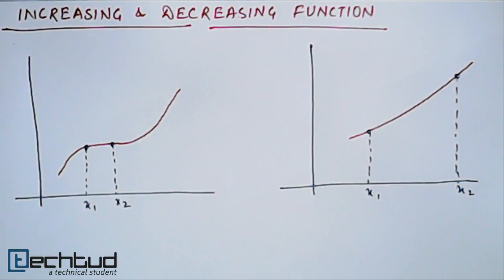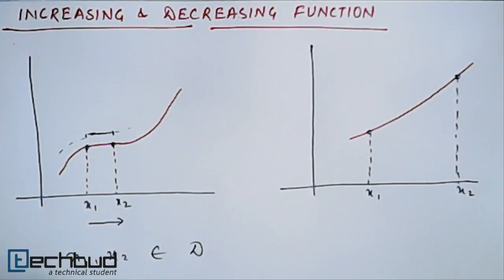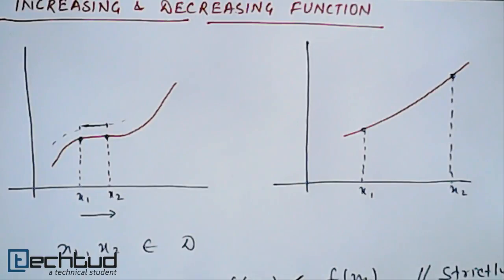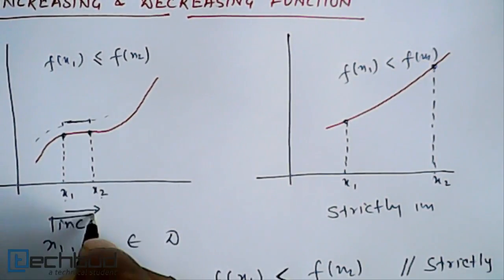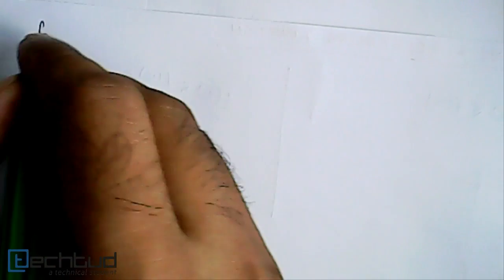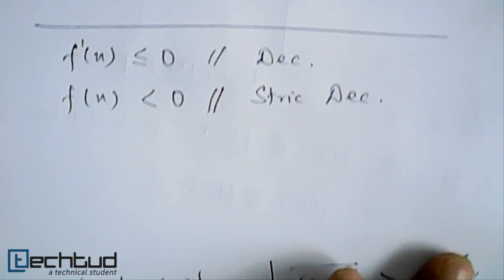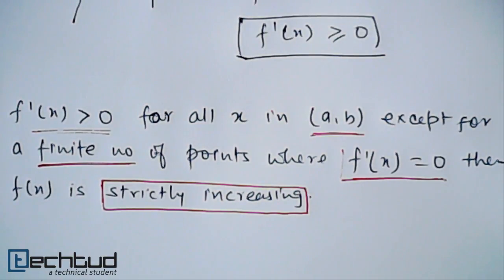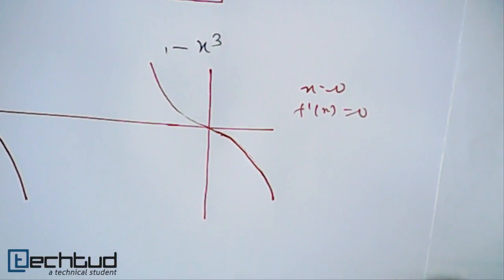Mathematics: Increasing or Decreasing Function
The concept of increasing and decreasing function, strictly increasing or decreasing function. To ask your doubts on this topic and much more,